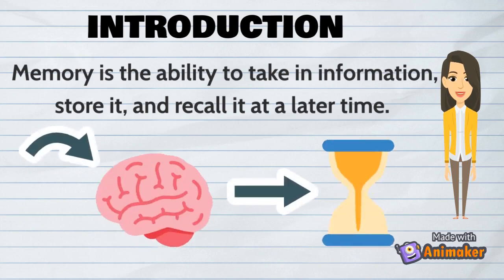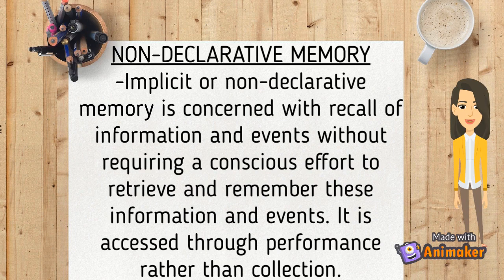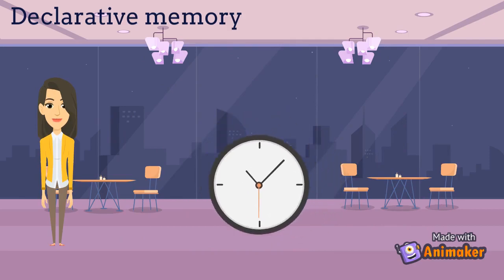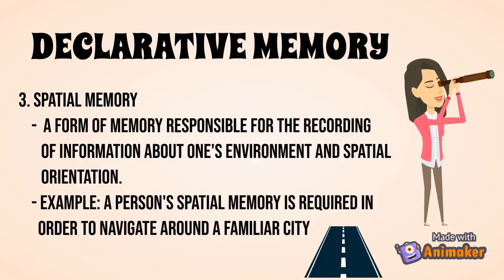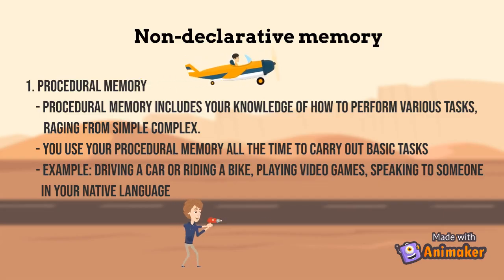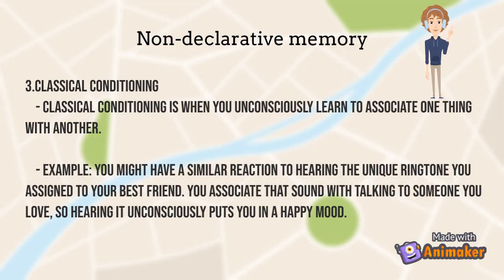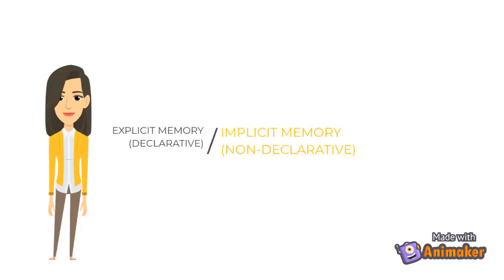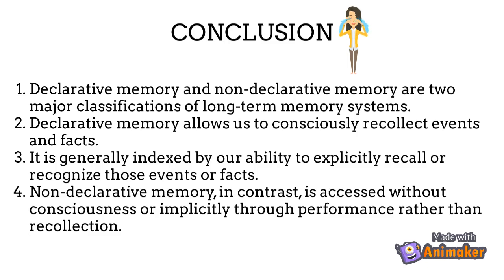DECLARATIVE MEMORY AND NON-DECLARATIVE MEMORY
Assalamualaikum everyone, we are students Bachelor of Science (Hons) Biology, Uitm Kuala Pilah. We are here to upload this video for our assignment .This is to fulfill the assessment requirement of Integrative Physiology (BIO621) subject.